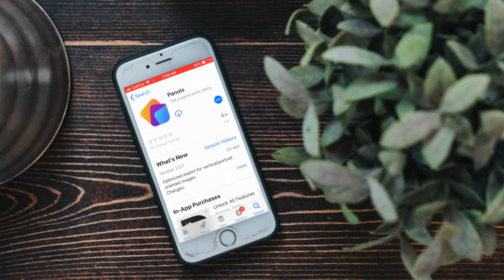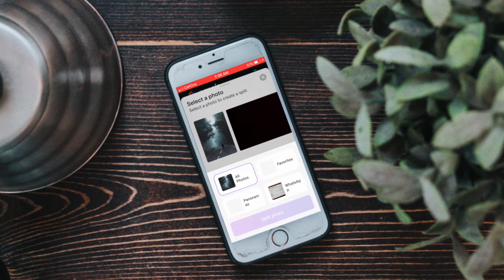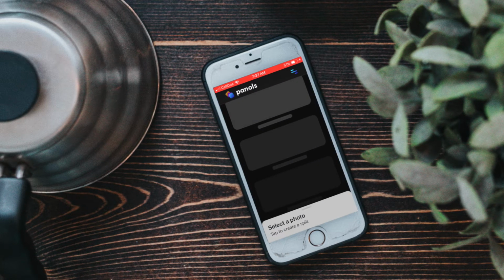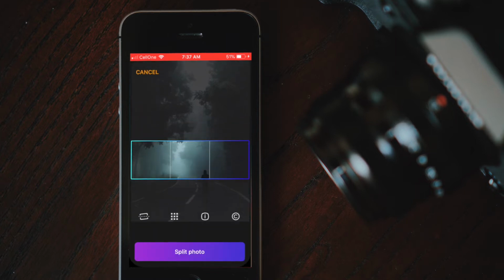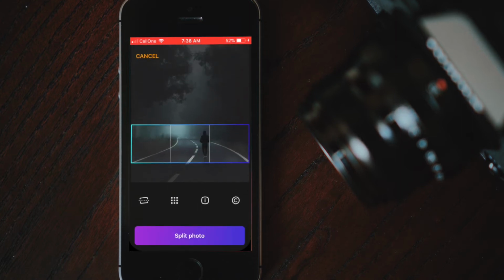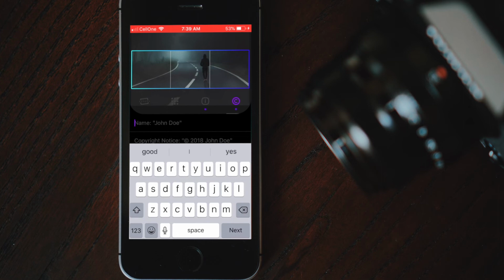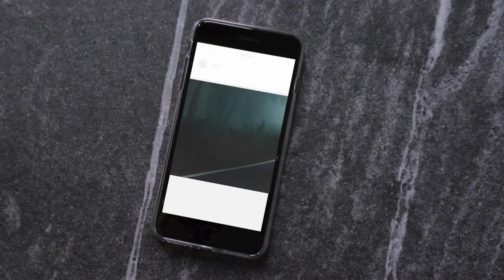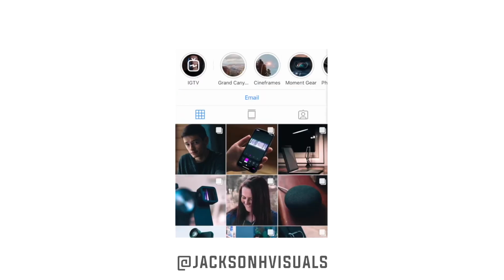Post Seamless Multi-Posts on Instagram || Upload In Higher Quality in Instagram || Panols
Panols:
Have You guys ever wondered how people make multi posts and how they divide the photos into two equal halves?? This technique not only increases quality for your photo but also helps the user retain more attention into your photograph.

Software Used :
AFTER EFFECTS